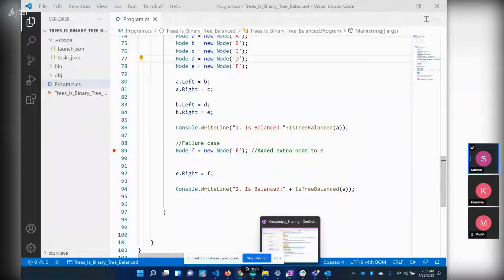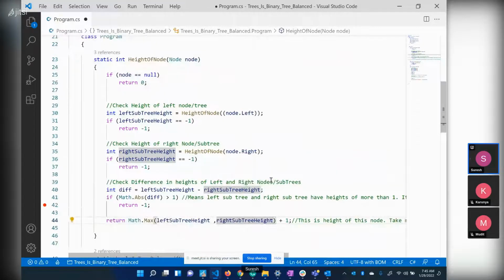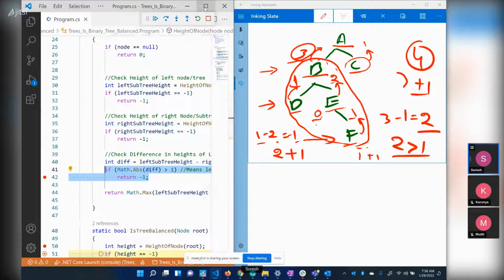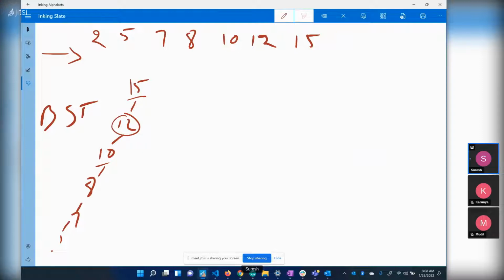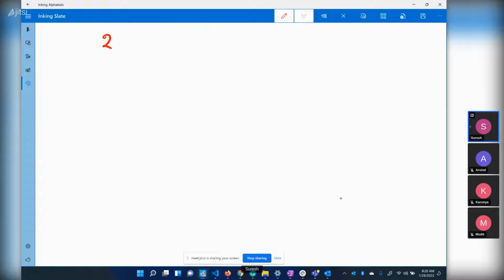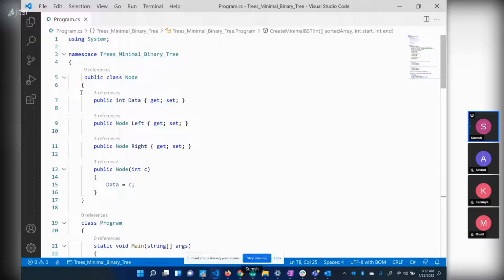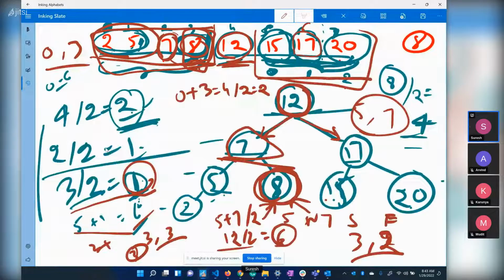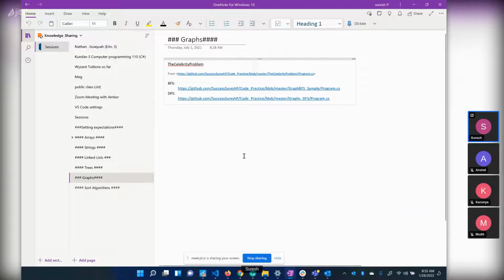Session #28 on Binary Search Tree (BST). Create Minimal Binary Search Tree from a Sorted Array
Here are the Concepts we discussed in this video:
(1) Is the given binary Tree a Balanced Binary Tree? (A problem from CTCI book)
(2) Construct a Minimal Binary tree from a sorted array
      - Given a Sorted (Increasing Order Array with unique integer elements), write an algorithm to create a binary search tree with minimal height. A minimal Binary tree has about the same number of nodes on the left of each node as on the right.